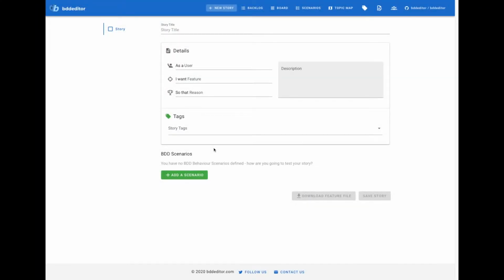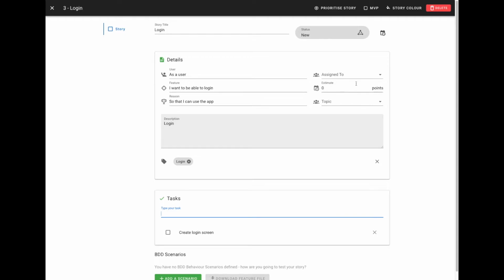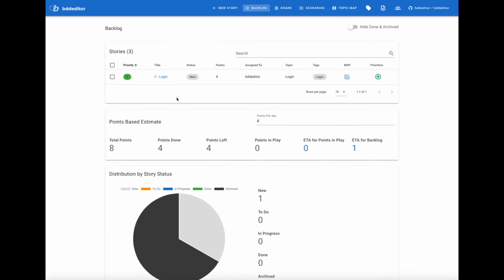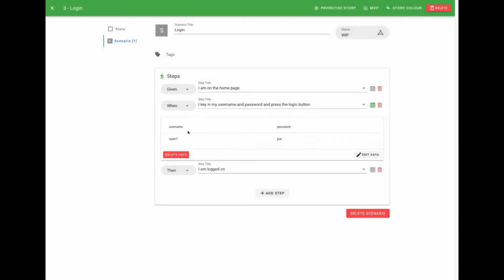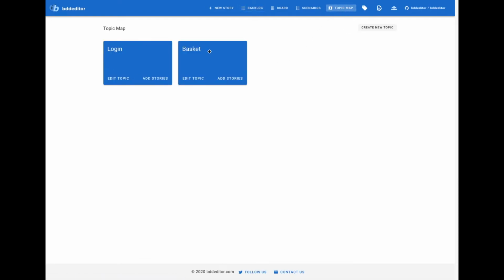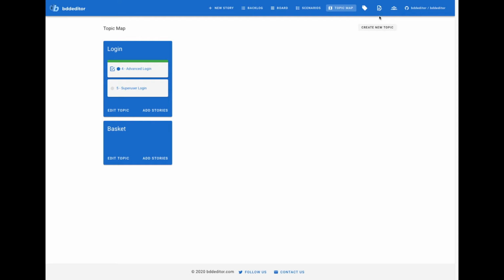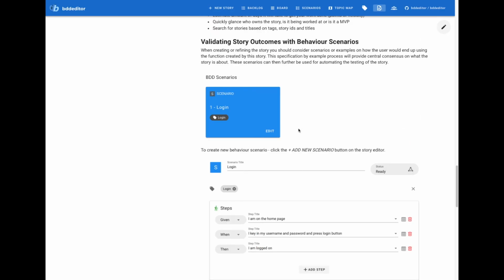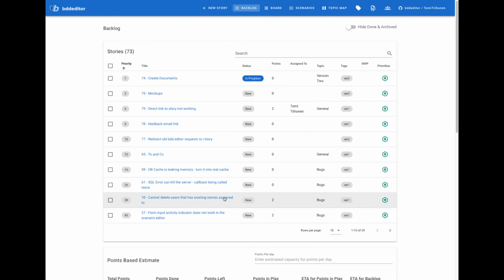bddeditor tutorial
Tutorial/walkthrough on how to use the new bddeditor. You can use bddeditor for managing your agile projects.
Create stories and behaviour scenarios, managed backlog, story map with topic map, create documentation. Free! Give it a go - you will not be disappointed!